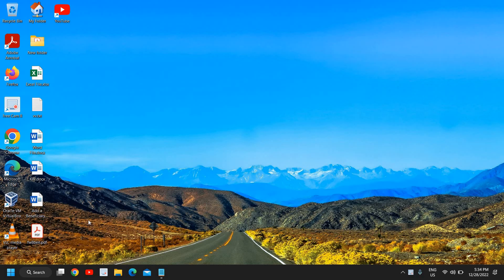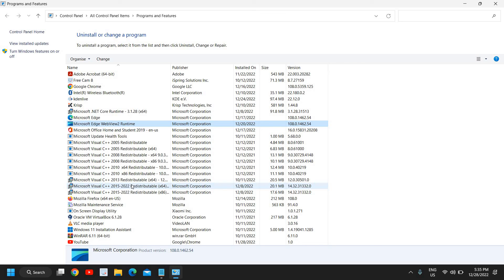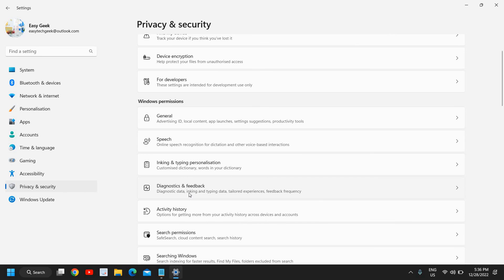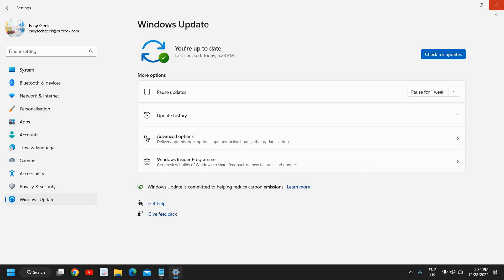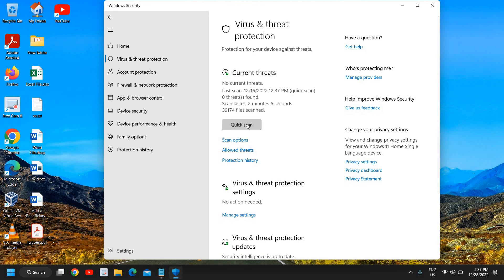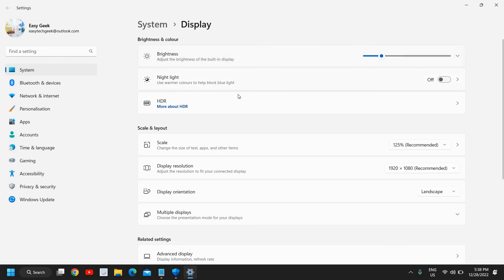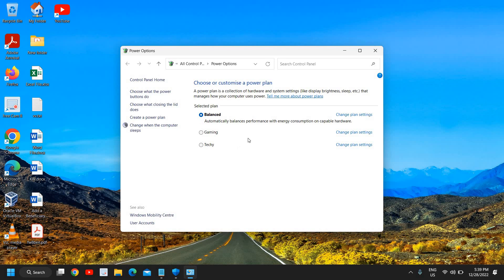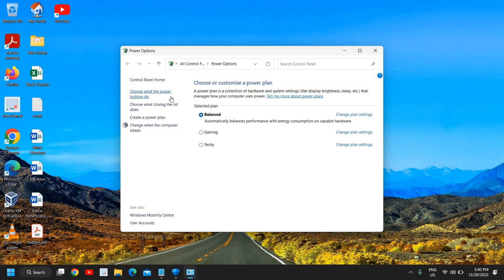First Thing You Must Do With A New Laptop-2023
If you have bought a new laptop or a desktop for yourself and you want to set up your new laptop or a desktop then this tutorial is for you. In a new laptop you must check the check these windows tips especially Windows 11 tips where you need to check whether your windows is updated version or not And you should also turn off speech a recognition send voice clips and send optional diagnostic data from privacy and security Also uninstall any unwanted applications bloatware or any unwanted programs Then your computer then you should uninstall it and you can install new programs which is good for your computer useful and handy like Google Chrome Mozilla Firefox but antivirus program PDF reader nobody says they should also create a new power plan for your computer So if so if you're using your laptop for normal day to day work then you can keep your power plan balanced And if you're editing videos and playing games if you're a gamer then you can create if our plan or ultimate high performance or high performance.